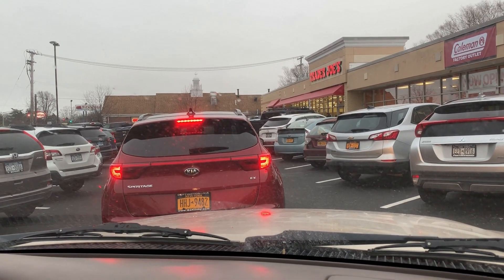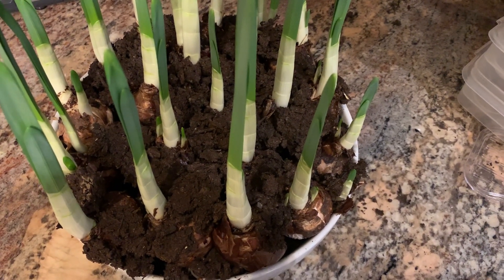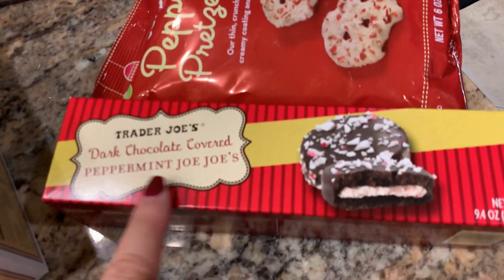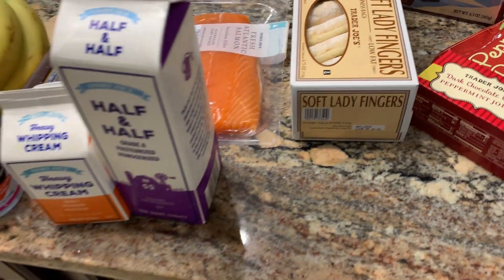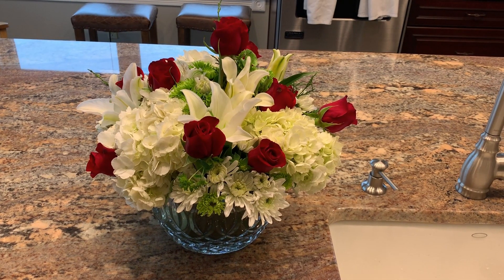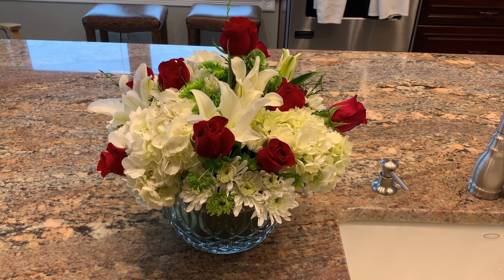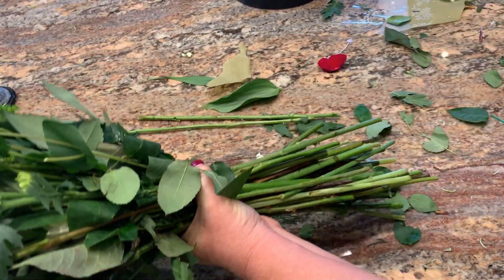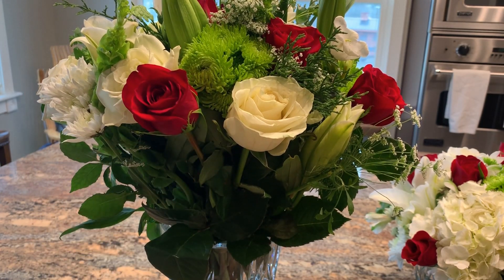Vlogmas Day 14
We made it home, hit Trader Joe's and arranged two types of  fresh Christmas floral arrangements.